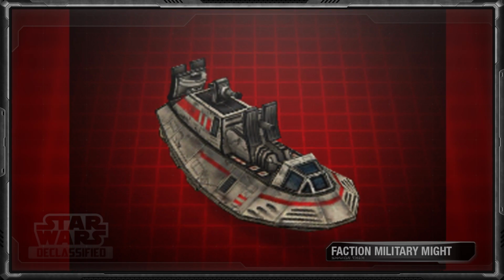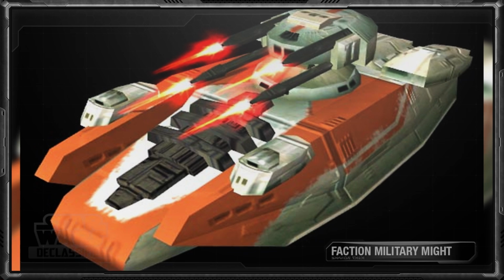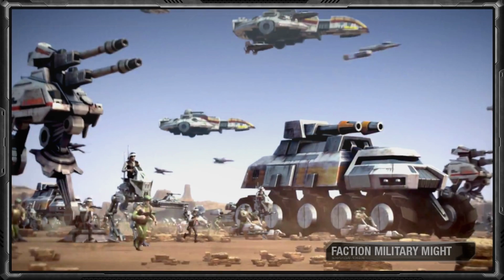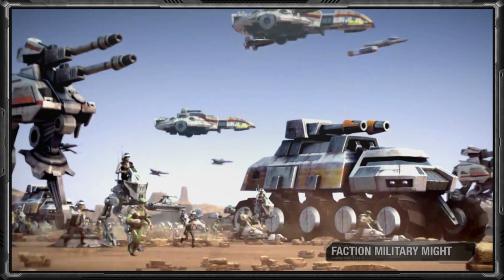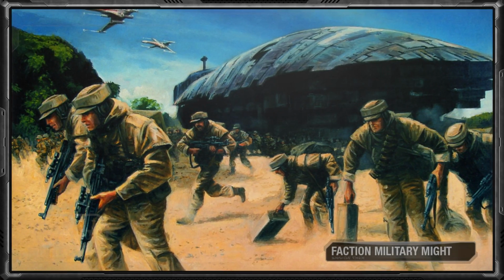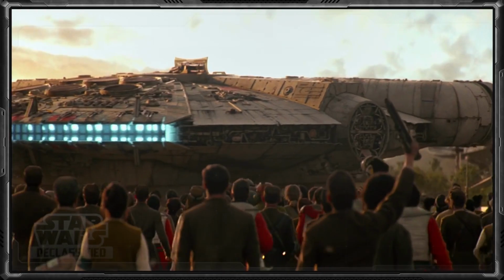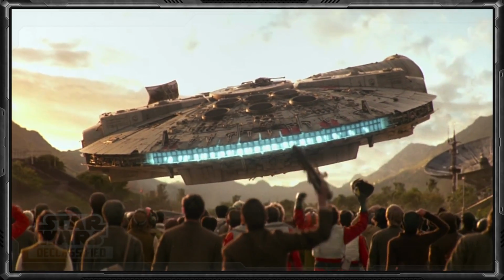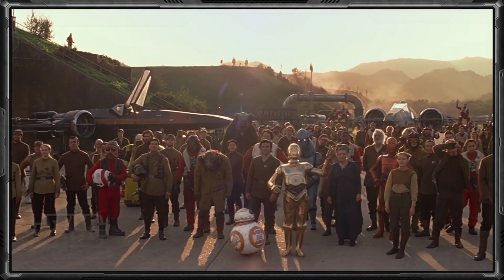The Rebel Alliance and The Resistance: What's The Difference? | Star Wars Declassified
What was the difference between Rebel Alliance or Alliance to Restore the Republic of the Original Trilogy with the Resistance of the Sequel Trilogy?

CORRECTION: Due to this video being released before The Last Jedi, the reference of The First Order only having 10,000 troops after Starkiller is now no longer canon. The correct number of First Order troops has been corrected in my latest Empire vs First Order video. However, regardless of this short reference, it still doesn't detract at all of how tiny the Resistance army was.

SYLO - Star Wars is a Star Wars channel on YouTube, focusing on all things Entertainment and Gaming in the world of Star Wars.